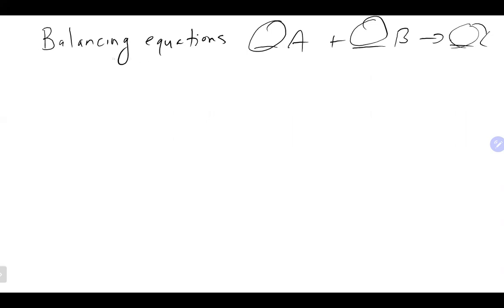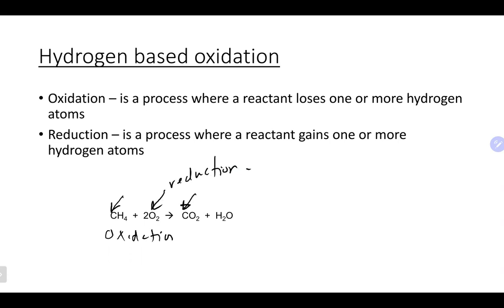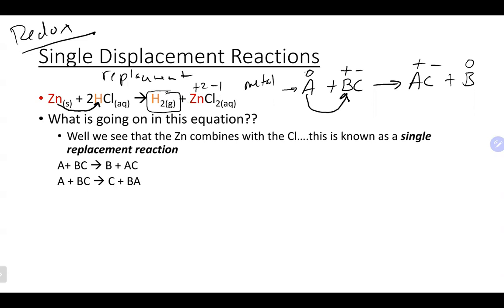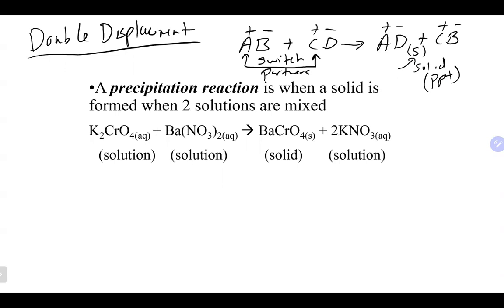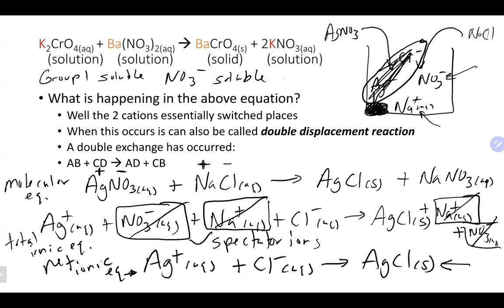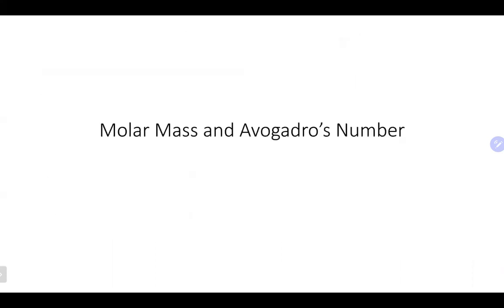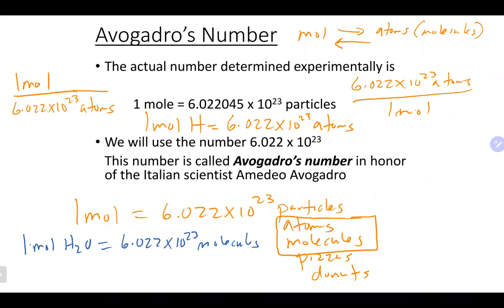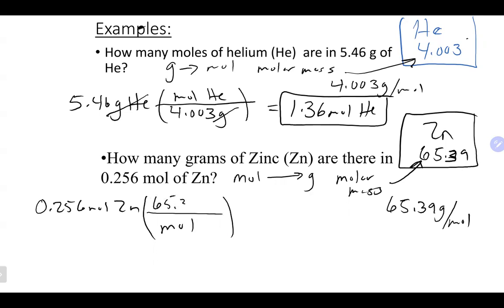Chem 2A Lecture 4/7/22 (Ch 5)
We lectured on Ch 5 (types of reactions, double displacement, redox, synthesis, decomposition, single replacement, combustion, precipitation, acid and base reactions, mole, molar mass, Avogadro's number)